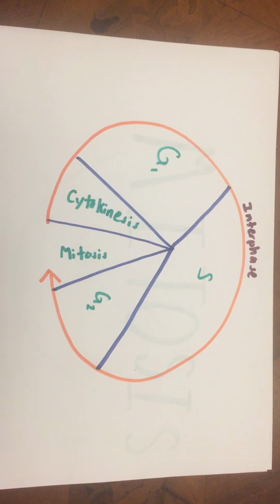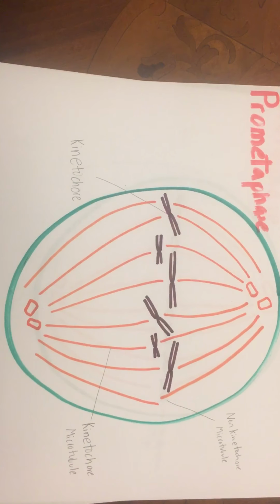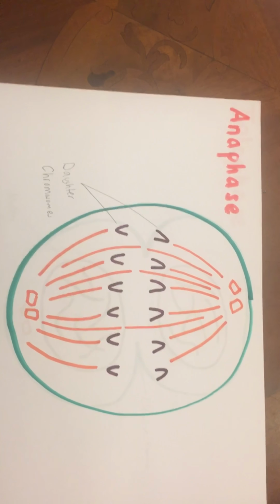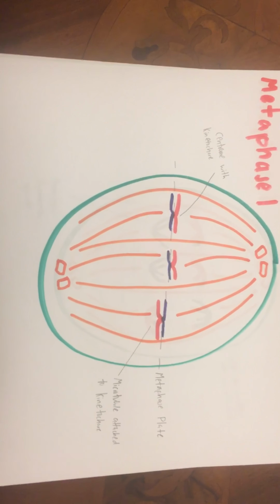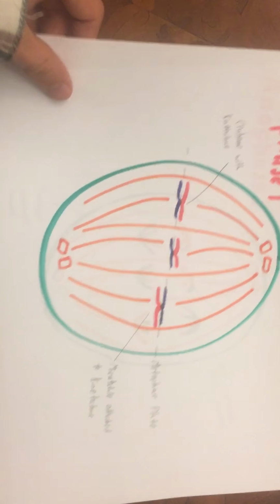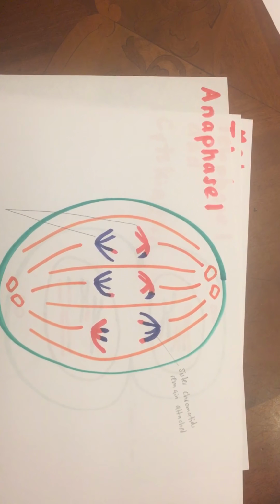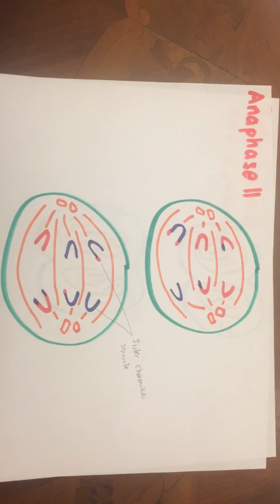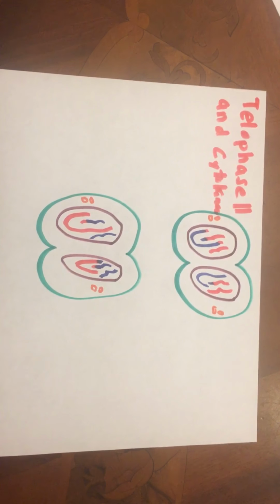Mitosis and Meiosis Bozeman Science Video Project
Mitosis and Meiosis Bozeman Science. Idea Project for Mr. Hudspeth's 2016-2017 AP Biology Class